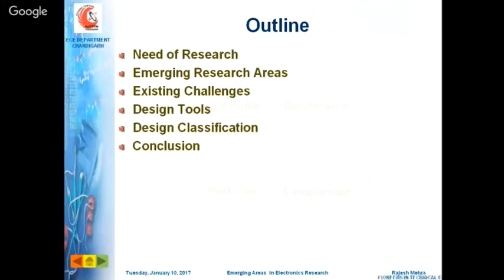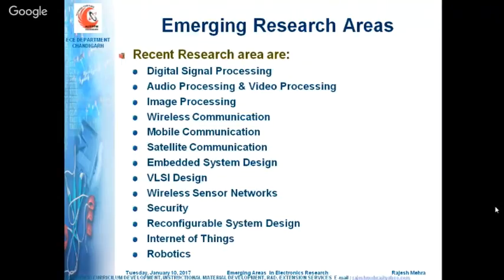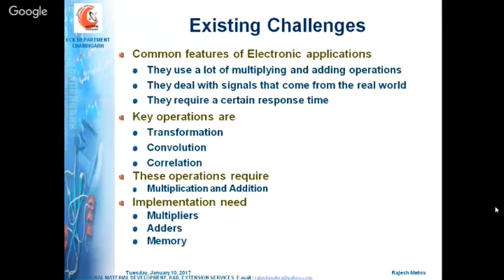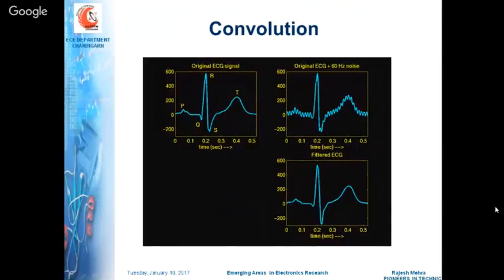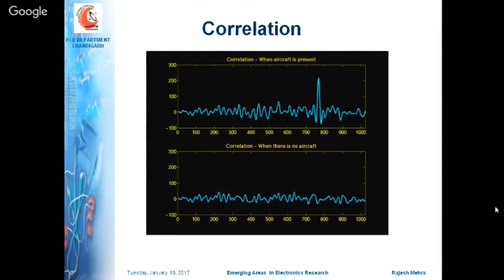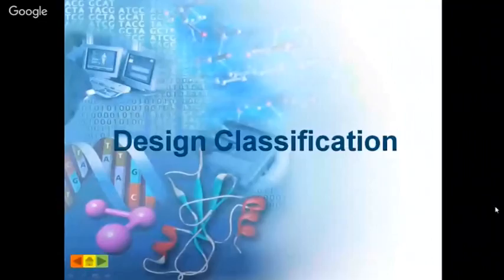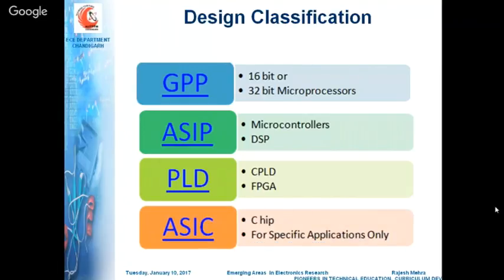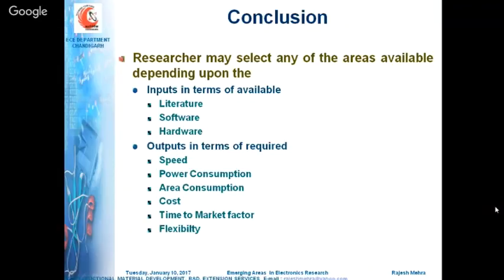Emerging Areas of Research in Electronics Engineering by Dr Rajesh Mehra